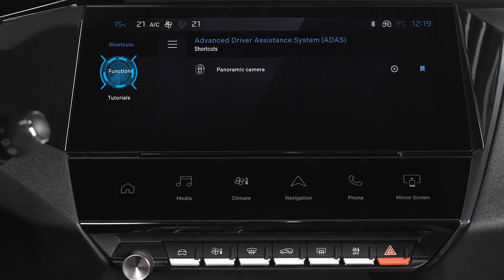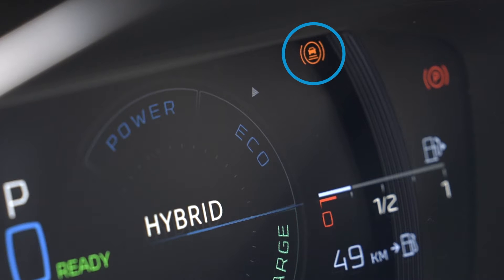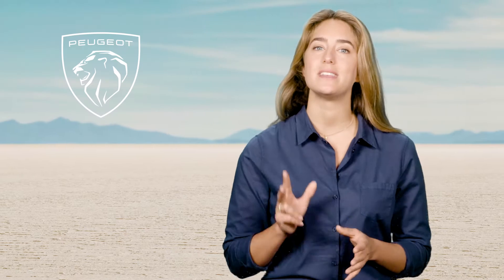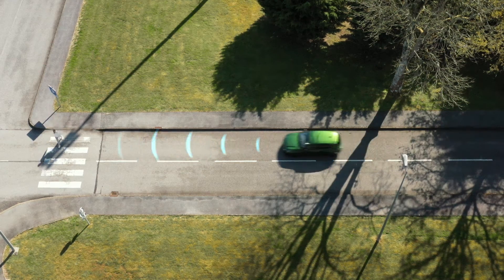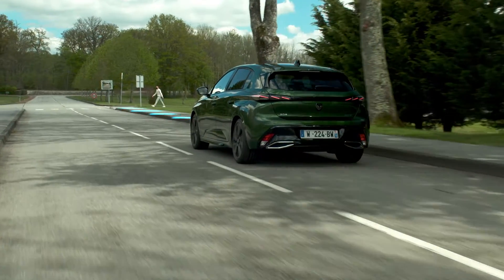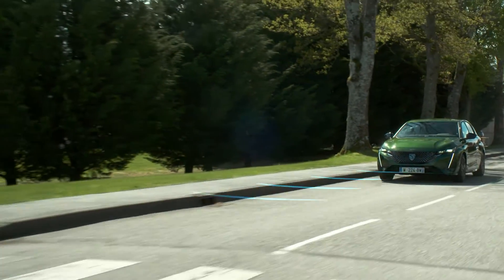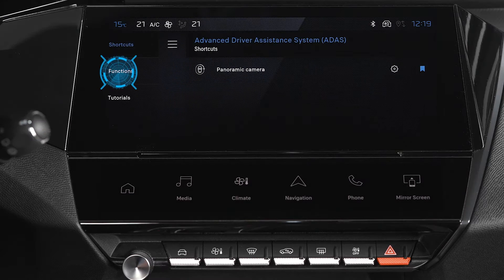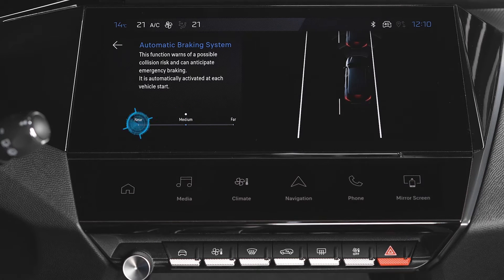Peugeot Tutorials | 308 and 308SW Active Safety Brake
In this PeugeotTutorial, learn more about the Peugeot308 and Peugeot308SW’s
Active Safety Brake system.

The cutting-edge safety technology of the PEUGEOT 308 is designed to enhance your driving
safety by automatically detecting potential collisions and intervening when necessary to keep
you and your passengers safe.

This video explains how the Active Safety Brake system works, using sensors to continuously
monitor the road ahead. If a collision risk is detected, the system will first issue a visual and
audible warning, allowing the driver to take action. If the driver does not respond in time, the
Active Safety Brake automatically applies the brakes to help avoid a collision or reduce its
severity.

Discover how this system integrates with other PEUGEOT safety features, such as the Intelligent
Emergency Braking Assistance, which boosts braking power when you need it most.
Additionally, learn about how the system adapts to different driving conditions and how it
functions with both manual and automatic gearboxes.

0:00 Intro
0:27 Manual deactivation via ADAS
0:39 Function options intro
0:49 Collision Risk Alert walkthrough
1:38 Intelligent Emergency Braking Assistance
1:51 Active Safety Brake
2:10 Automatic vs manual gearbox variations
2:34 Additional system details

Want to learn more about our advanced safety features?
here: PEUGEOT 308
Or visit our websites: